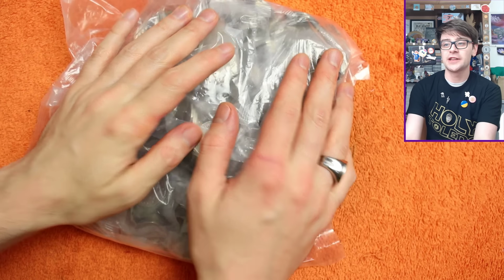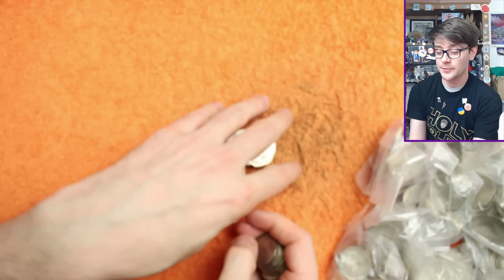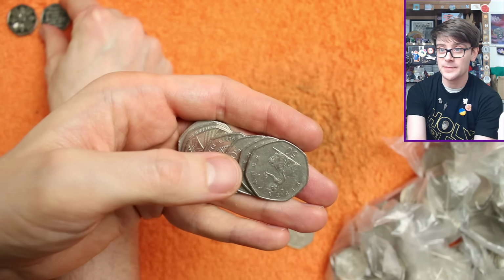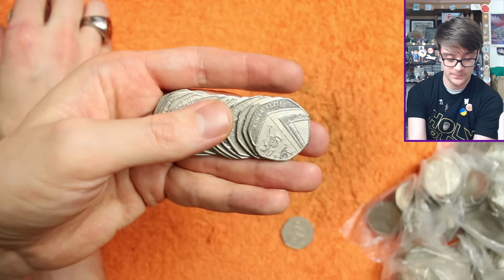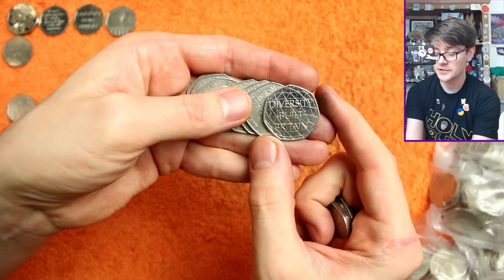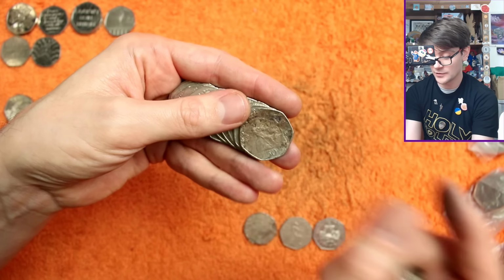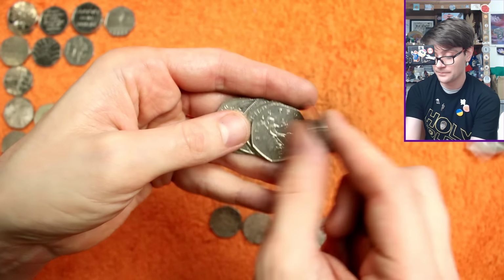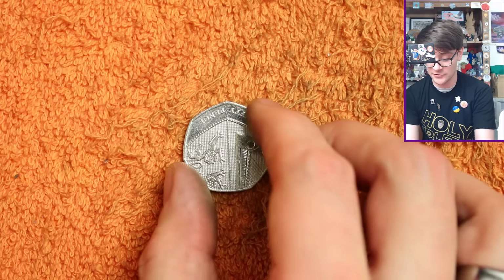Can You See What 50p Coin This Is??? £250 50p Coin Hunt #20 [Book 6]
Hello and welcome back today we continue the 50p hunt for the sixth time!!!